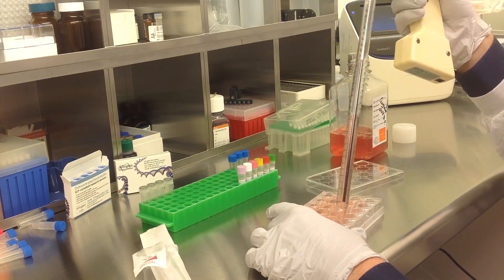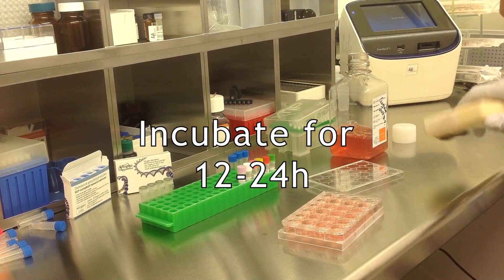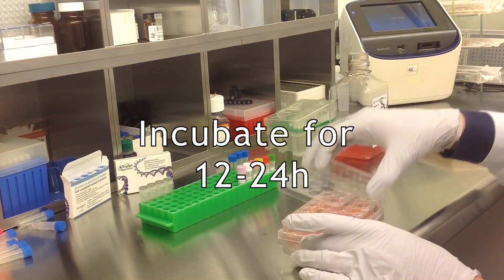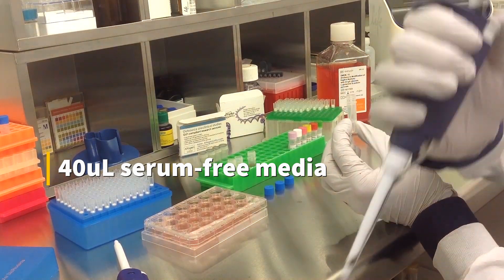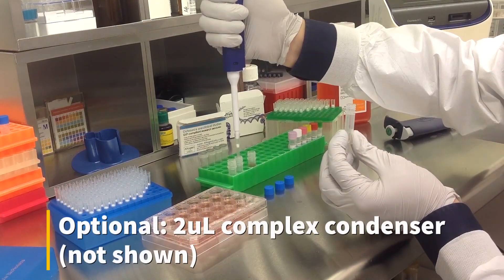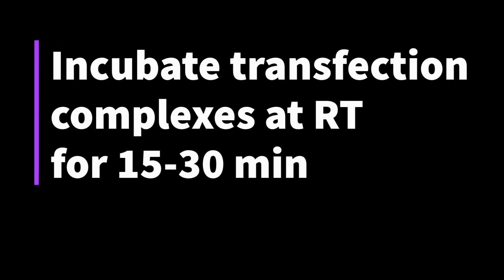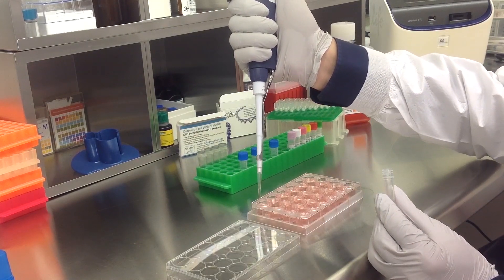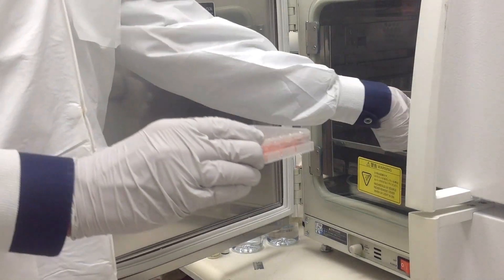Altogen Biosystems In Vitro T98G Transfection Tutorial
T98G Cell Line:
Of all adult brain tumors, glioblastoma is the most common subtype as well as the most aggressive and fatal. Survival rates are estimated at 15months post diagnosis. Human brain cancer cell lines are critical in preclinical research for improving brain cancer survival rates. A 2016 Cell and Tissue Biology article utilized the T98G cell line in their study of glioblastoma; T98G cells were a valuable choice as these cells maintain glioblastoma morphology. The T98G brain cancer cell model was first established from the primary tumor of a Caucasian male patient, 61 years of age, diagnosed with glioblastoma multiforme (GBM). T98G cells are hyperpentaploid and non-tumorigenic but is useful as a transfection host. Altogen Biosystems formulated a T98G-specfic transfection kit optimized for efficiency: